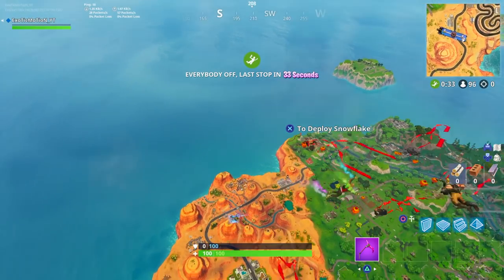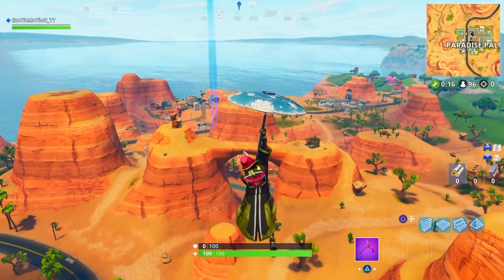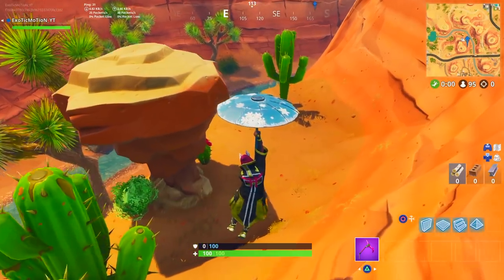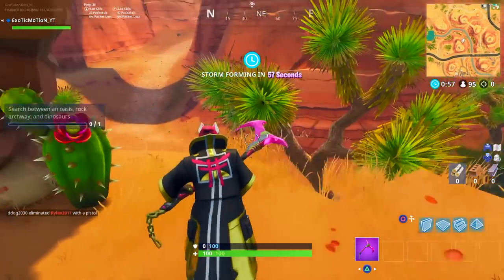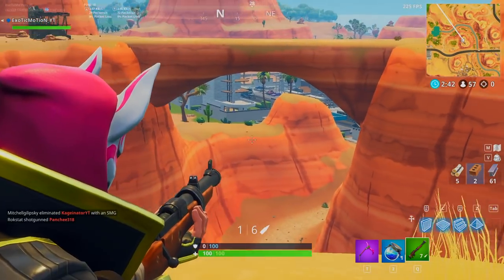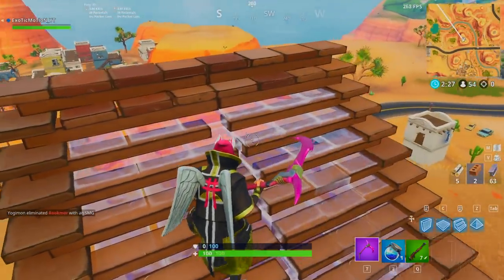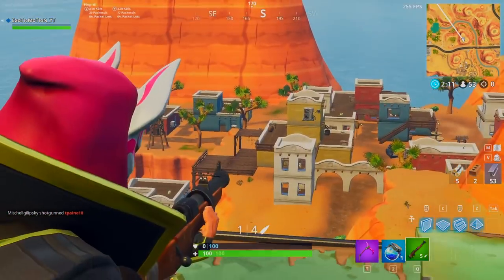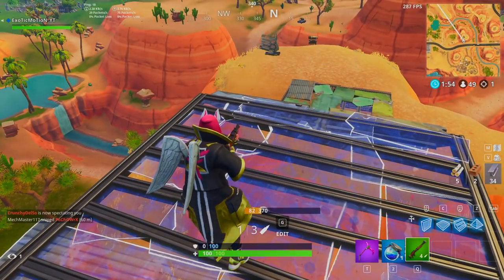"Search between an Oasis, Rock Archway, and Dinosaurs" Location Fortnite Season 5 Week 2 Challenges!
Video Title: "Search between an Oasis, Rock Archway, and Dinosaurs" Location Fortnite Season 5 Week 2 Challenges!